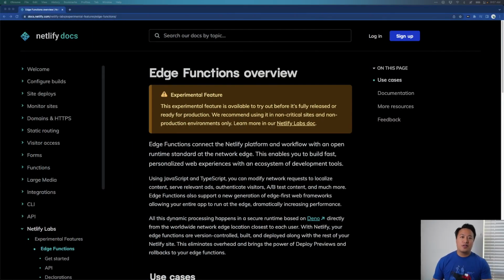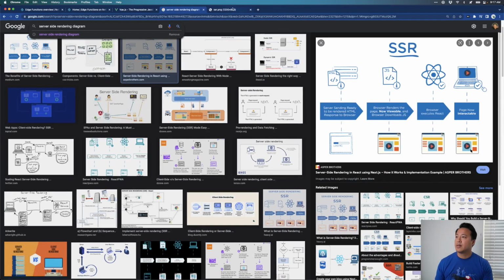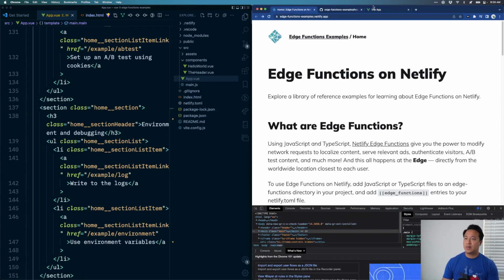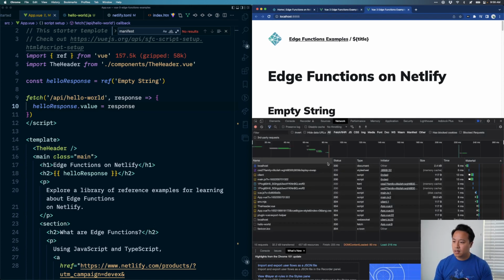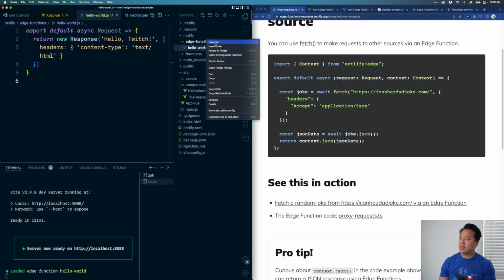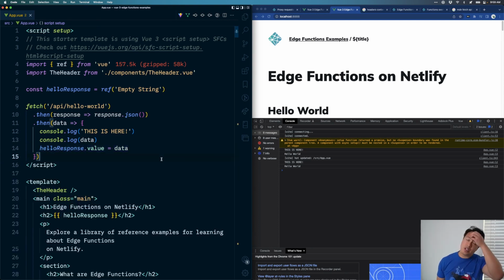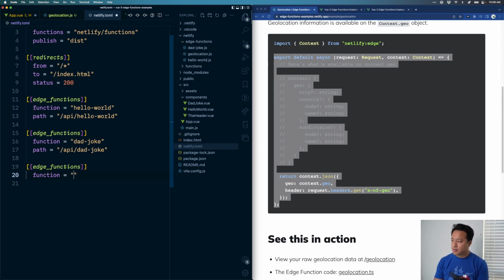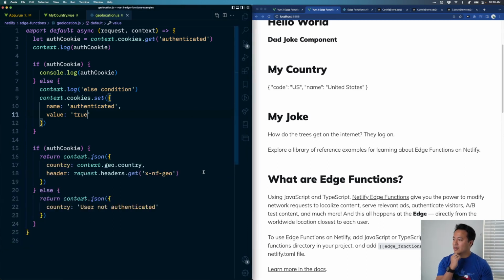Build with Ben #32: Vue 3 and Netlify Edge Functions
ℹ️ About

In this session, I'll be taking a look at Netlify Edge Functions and seeing how they can be paired to a Vue 3 app.

📚 Resources